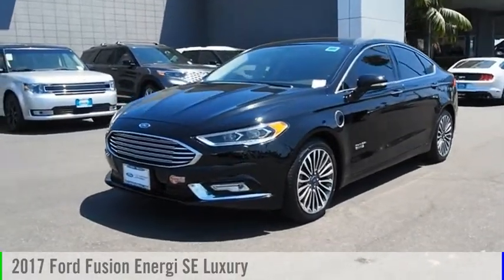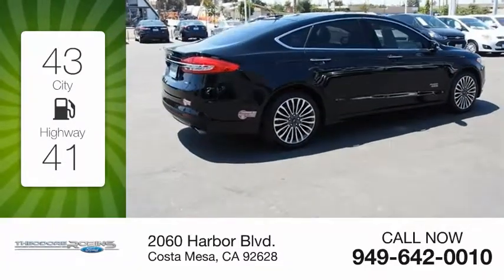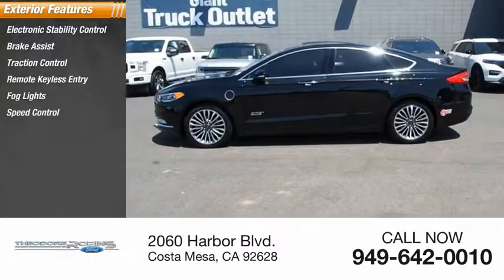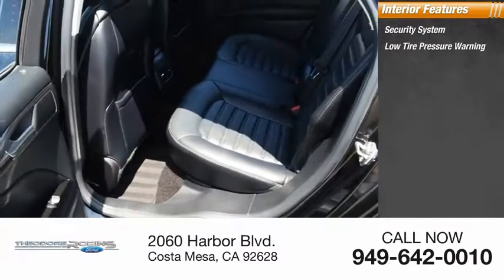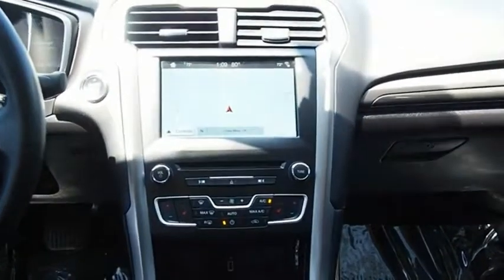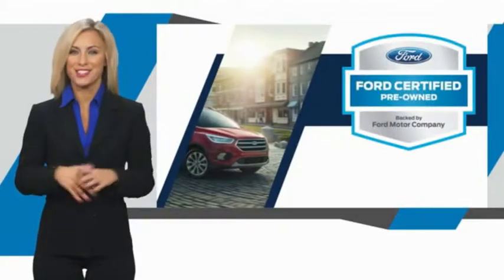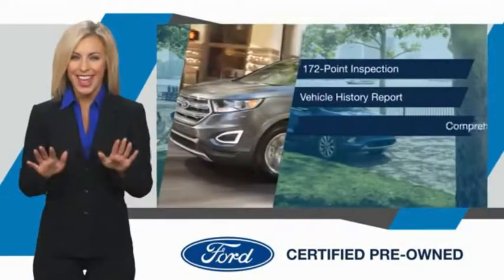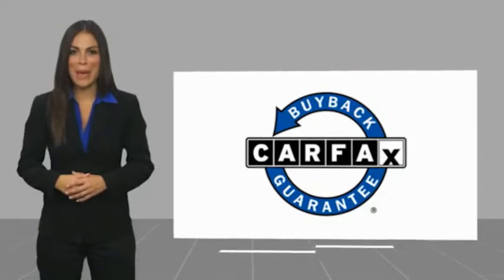2017 Ford Fusion Energi SE Luxury UsedNew or Used 0P215519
2017 Ford Fusion Energi SE Luxury

2060 Harbor Blvd.

EXTREMELY LOW RATES ON ALL USED VEHICLES IN DECEMBER!  This one's on the market for $18,875.  It also includes 24-Hour Roadside Assistance, Vehicle History Report.  This vehicle also comes with 100,000 warranty miles, and 7 warranty years and has been subjected to a rigorous, 172 -point inspection for condition and appearance.  It has great mileage with 43 MPG in the city and 41 MPG on the highway.  With a timeless black exterior and an ebony interior, this vehicle is a top pick.  Take a road trip without taking a wrong turn with the built-in navigation system.  Enjoy fresh air and sun with the sunroof!  FORD CERTIFIED PRE-OWNED benefits:   172-Point Inspection   24-Hour Roadside Assistance   Comprehensive Limited Warranty Coverage for 12 months/12,000 miles   7-year/100,000-mile powertrain limited warranty coverage   See dealer for details.  At Theodore Robins Ford we continue to provide the residents of Orange County and surrounding areas with a variety of new and pre-owned vehicles. Financing available for all situations. Completely Satisfying Customers Since 1921!